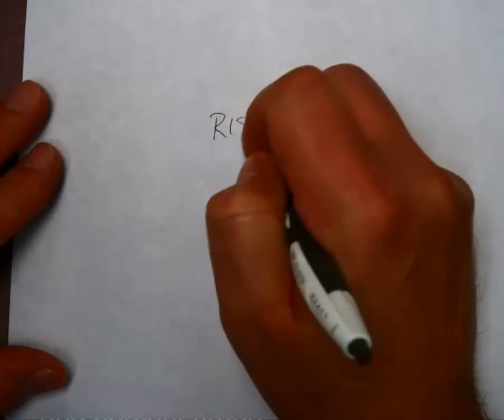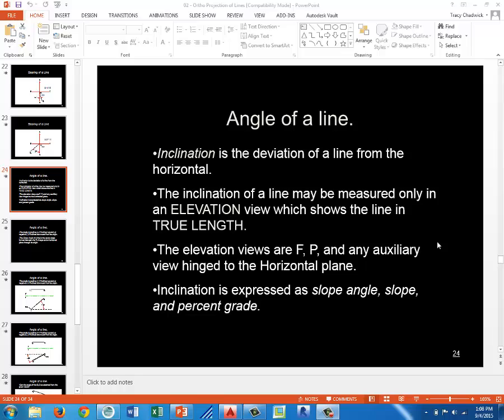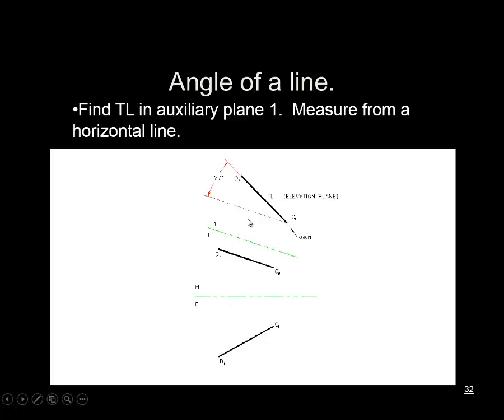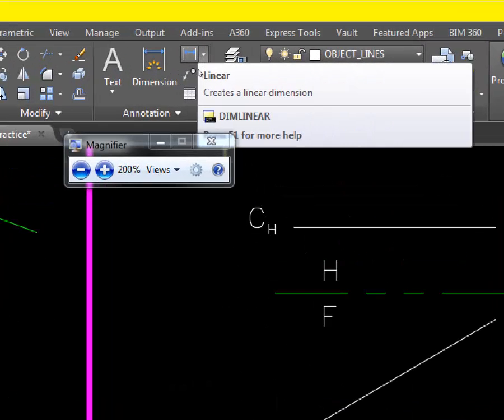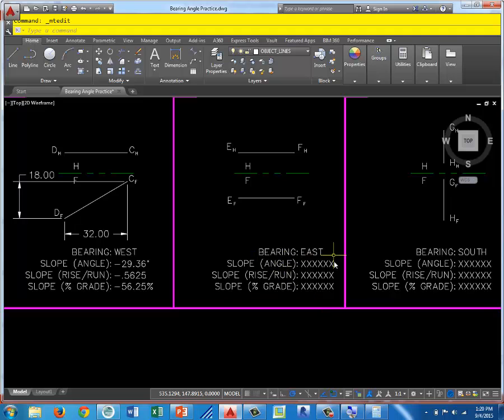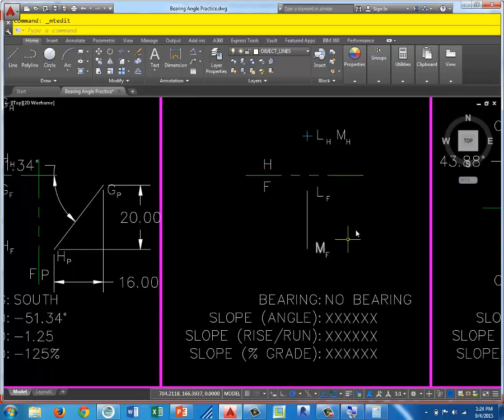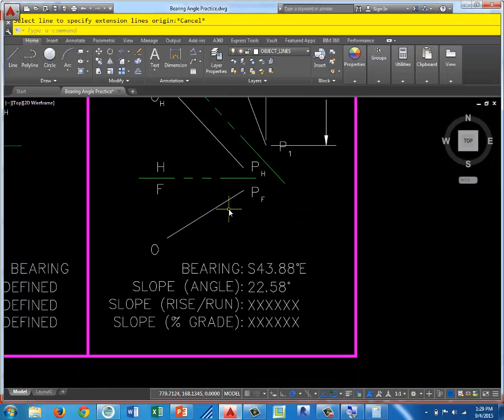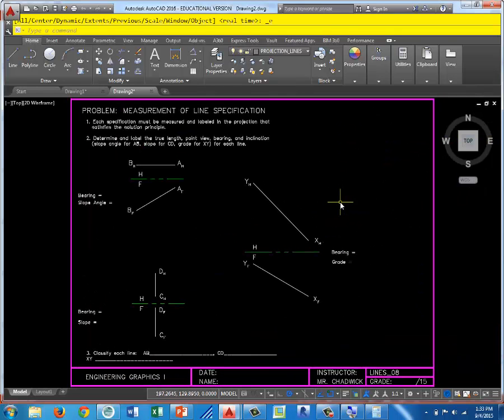MA130 Orthographic Projection of Lines - Part 3: Slope